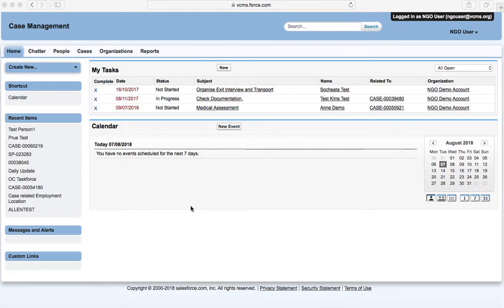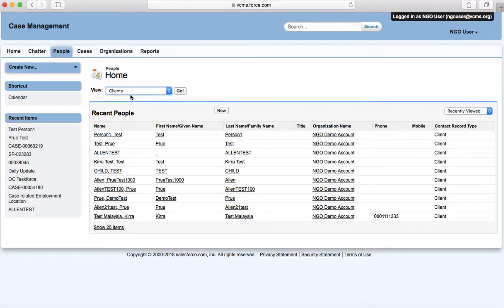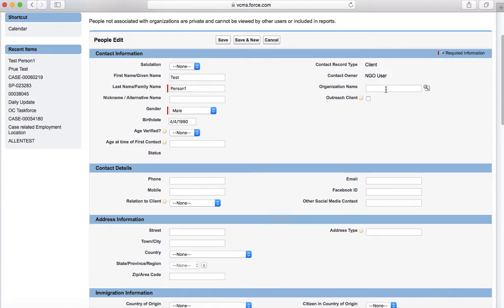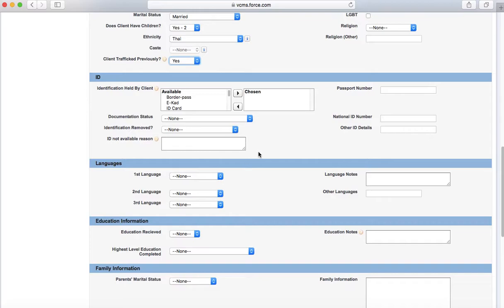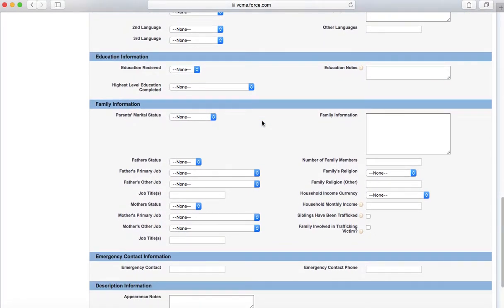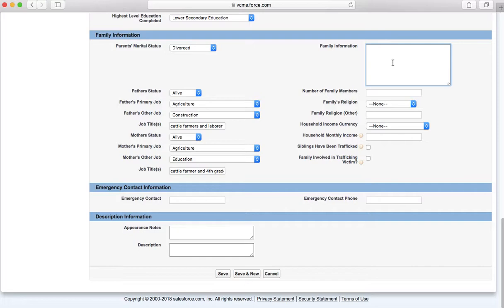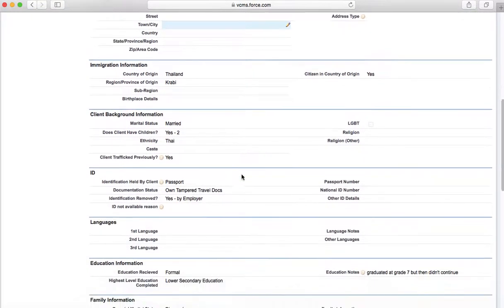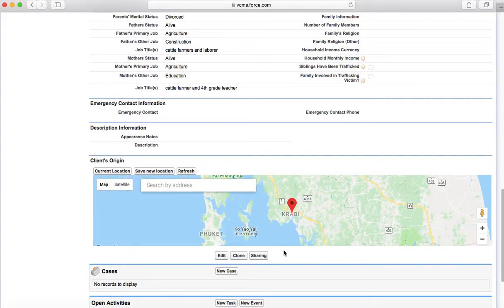Liberty Asia-Tutorial - How to Enter a Person into the VCMS